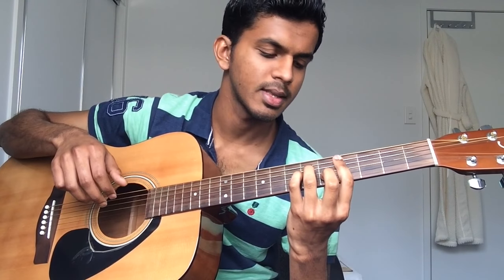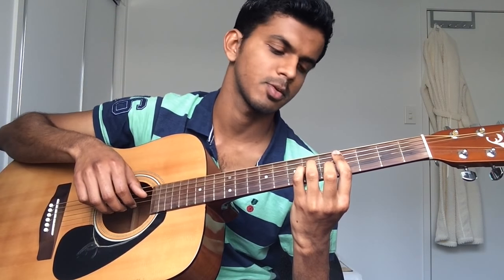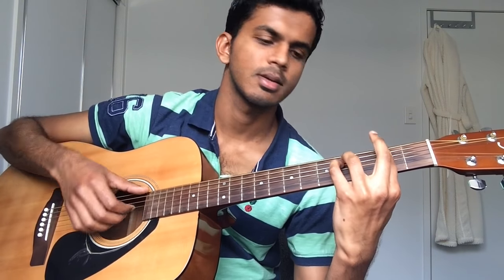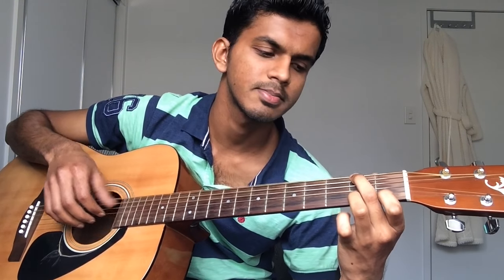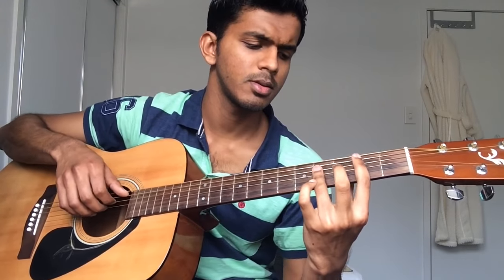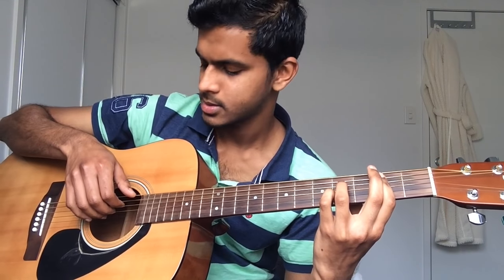How to play En iniya pon nilave | intro | Guitar lesson | Moodu Pani | Illaiyaraja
Learn how to play the guitar intro to the popular tamil song 'En Iniya Pon Nilave' Movie - Moodu Pani [1980] Music - Ilayaraja